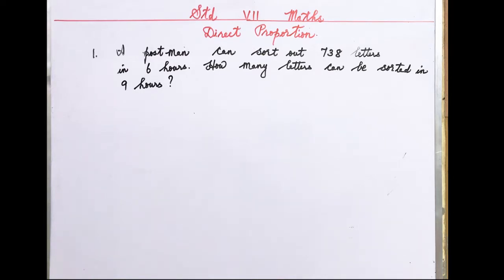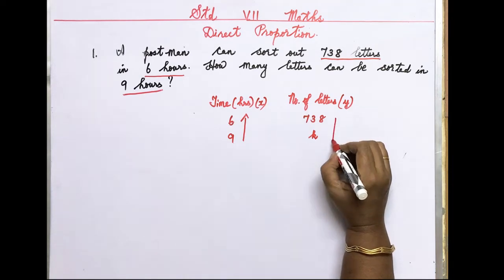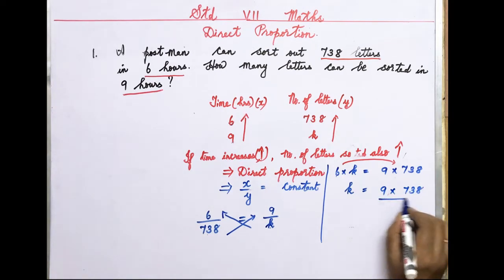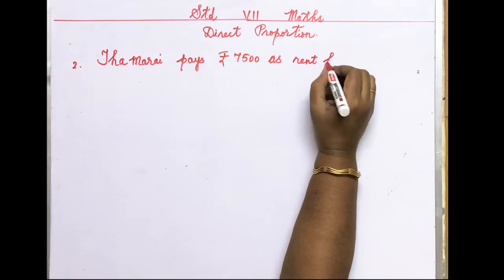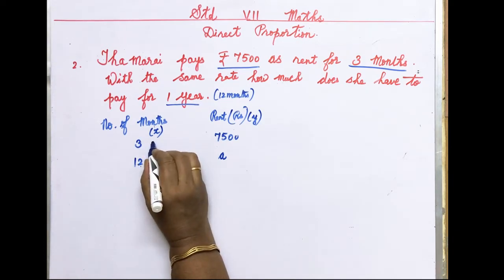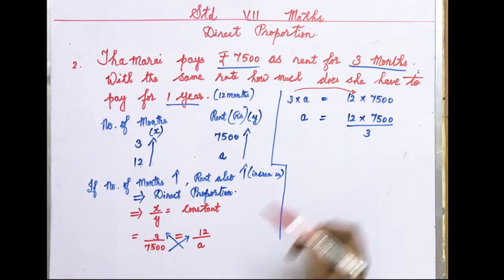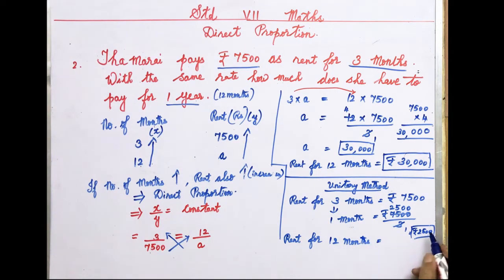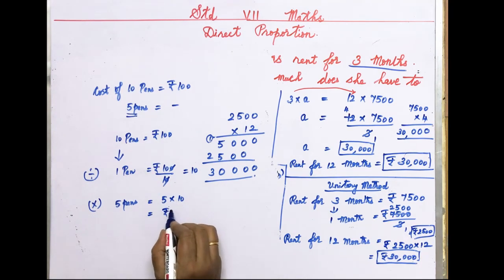STD VII How to find out the proportion is direct or inverse and how to do the sums?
In this video I have explained how to do the sums in direct proportion?